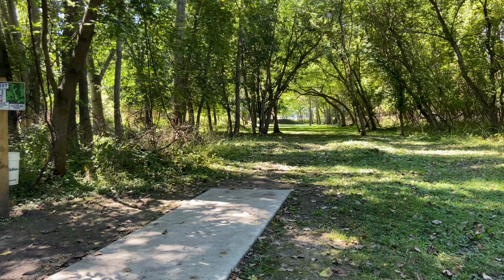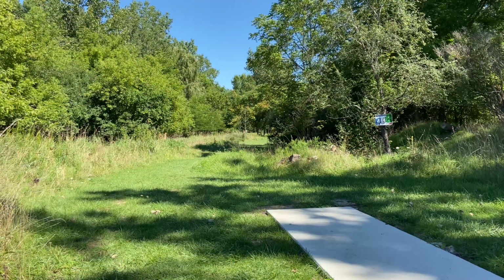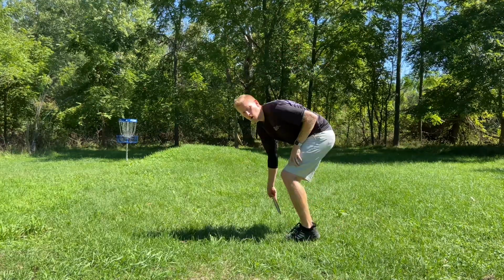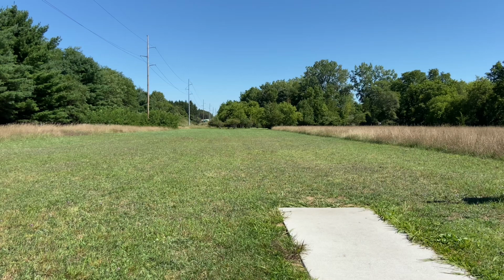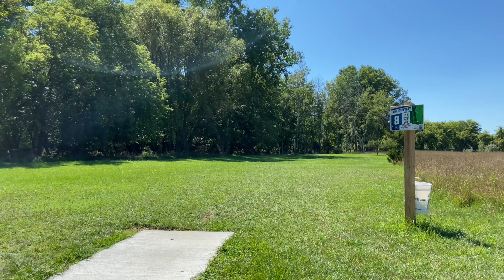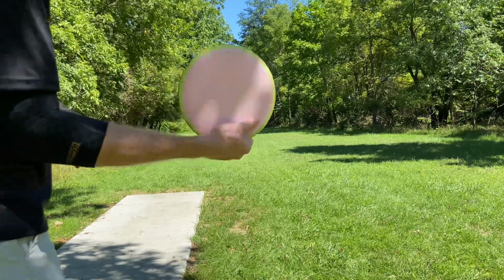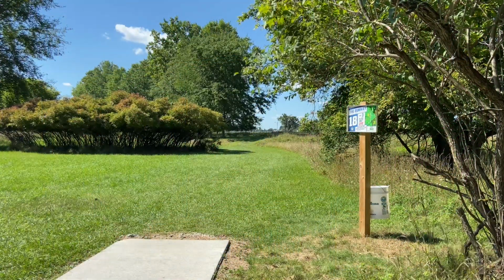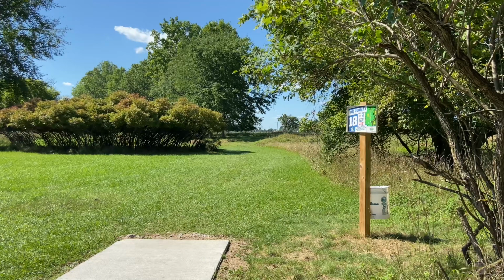Practice Round at the Runway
This is a practice round at the Runway in Alma, MI.  I played the short layout on this Eric McCabe designed course.